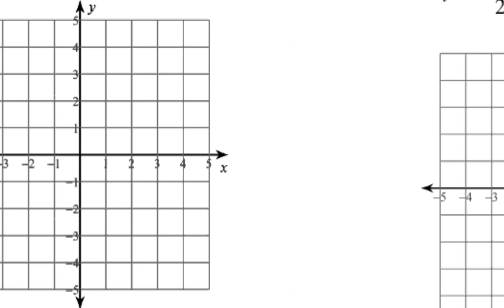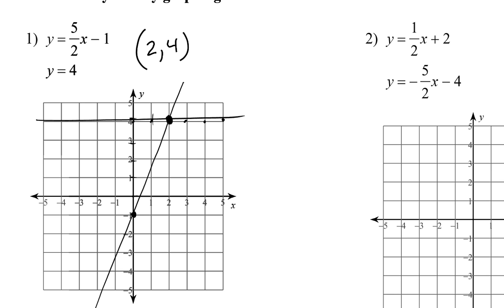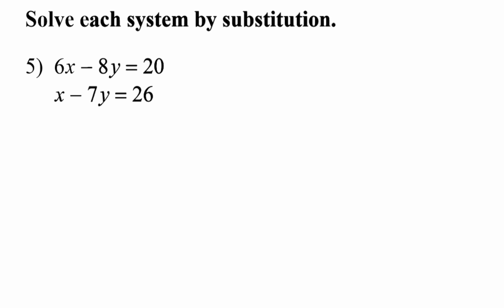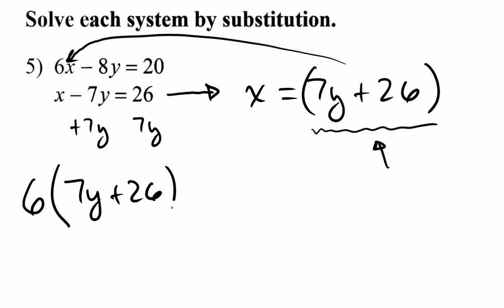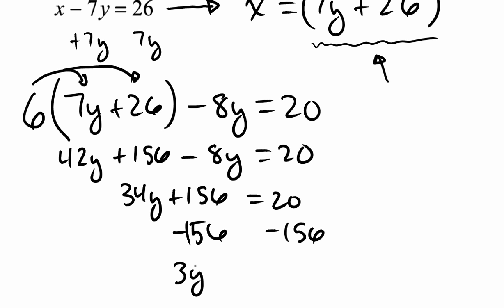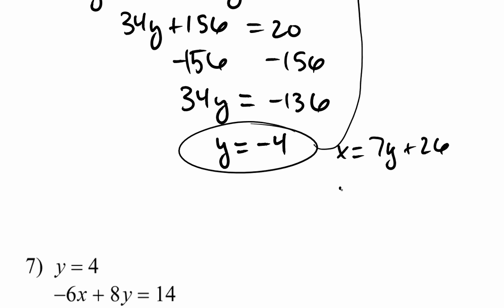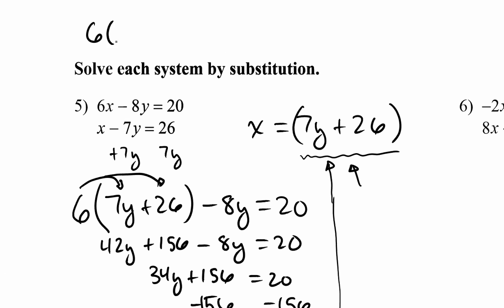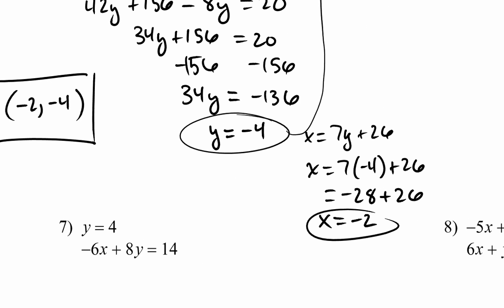Solving a System of Equatioms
Graphing and Substitution